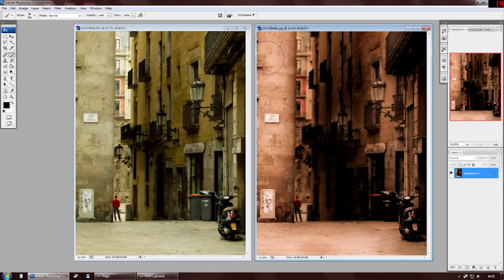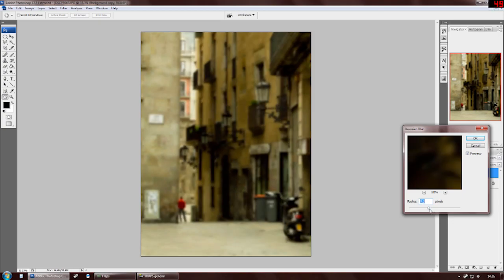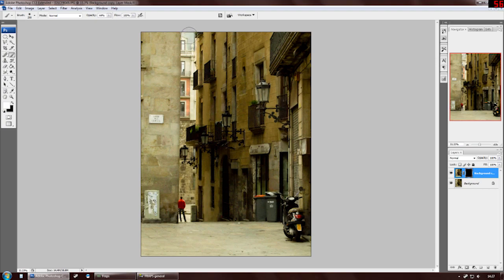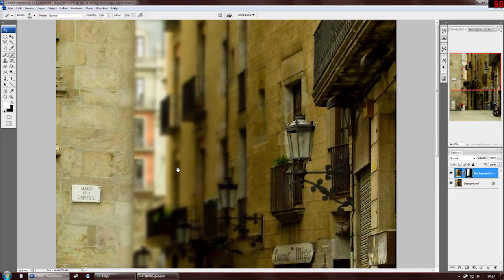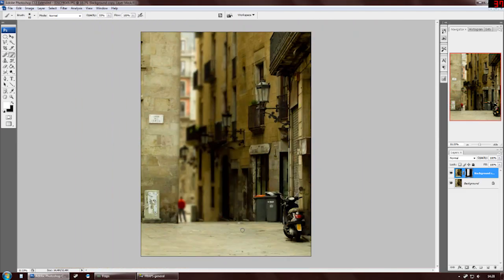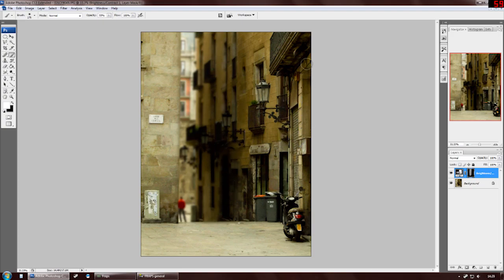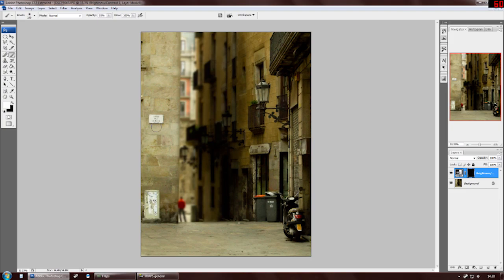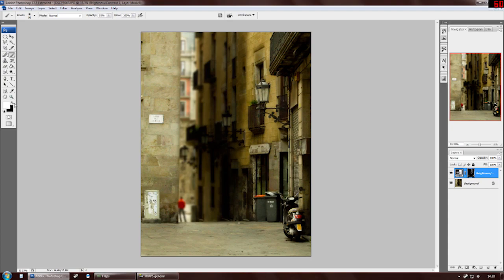Photoshop Tutorial - Changing Depth of Field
A quick tutorial on changing the depth of field of a photograph in Photoshop (CS3). I also briefly show 'painting with light and shadow' using layer masks.

Keyboard shortcuts that will make your life easier:
CTRL+ i = invert
x = swap background/foreground colours
b = change to brush tool
[ and ] = decrease and increase brush radius
CTRL and +/- = zoom in and out on the image